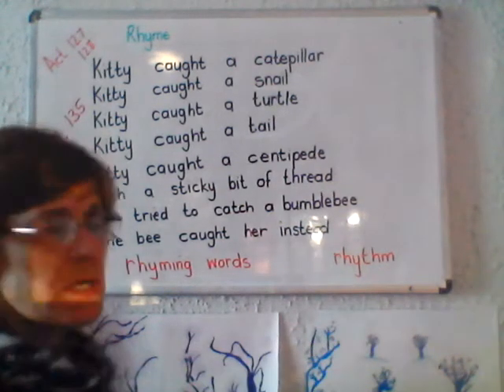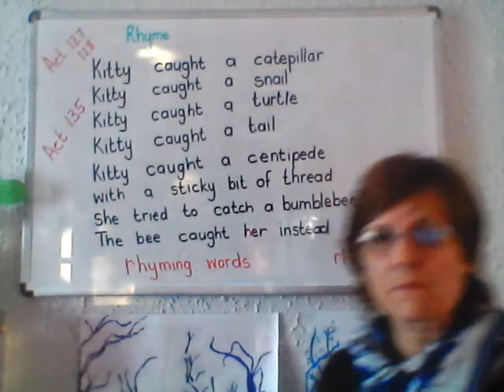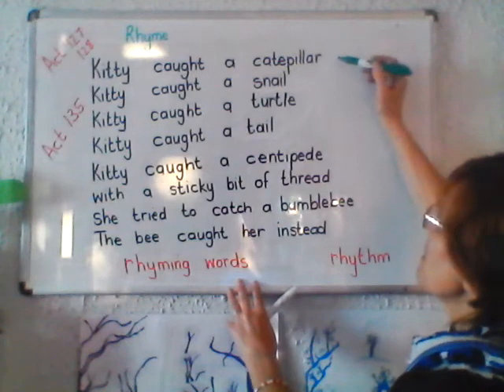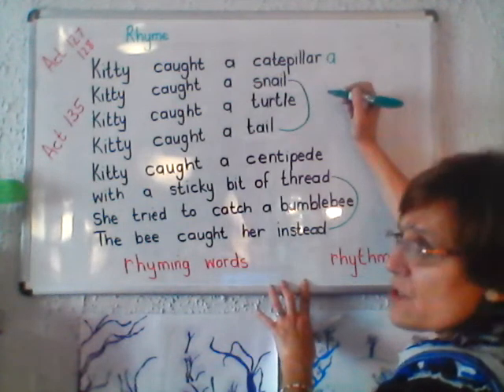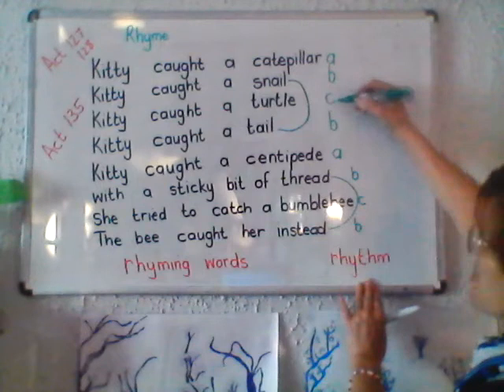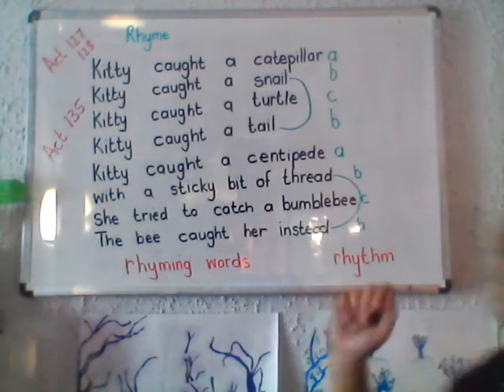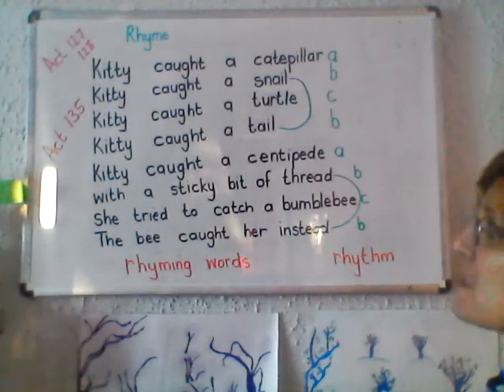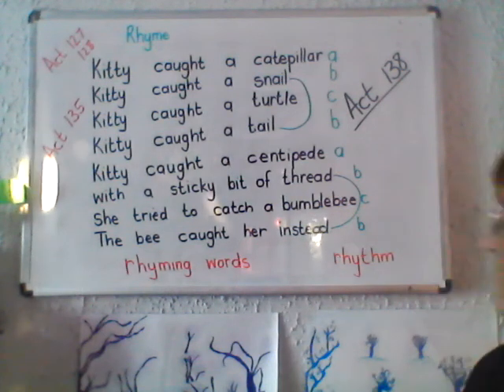GR 4 ENG LS 8 RHYME & RHYTHM